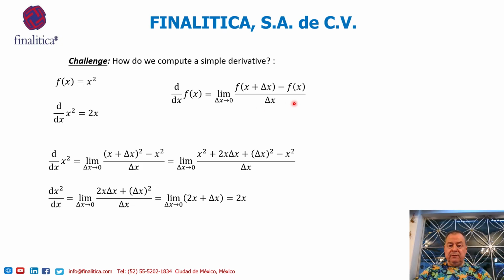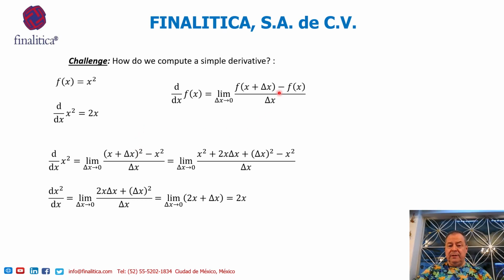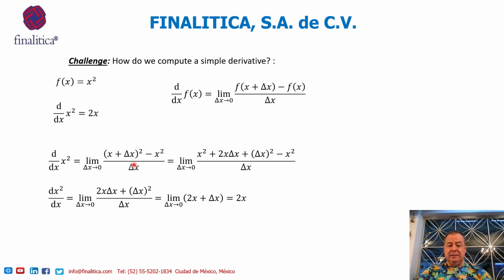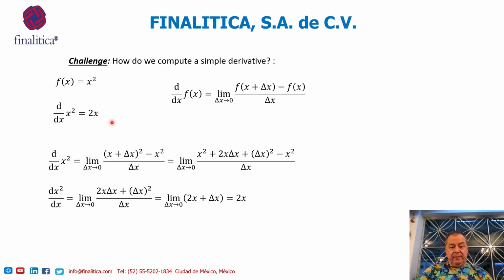FINALITICA Derivative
The Magic behind a Derivative made easy.